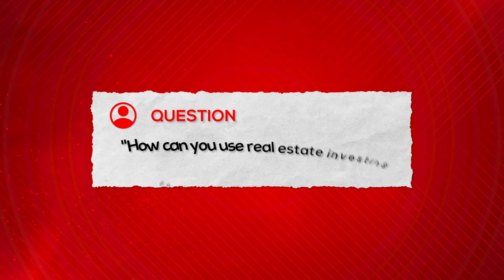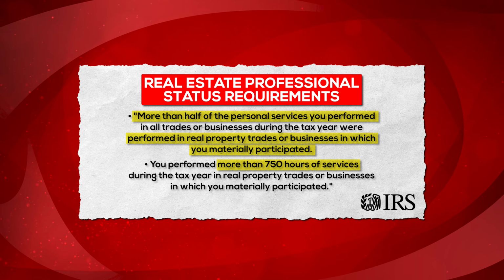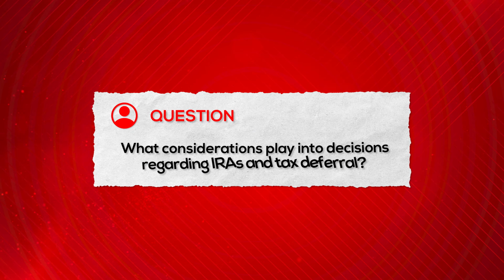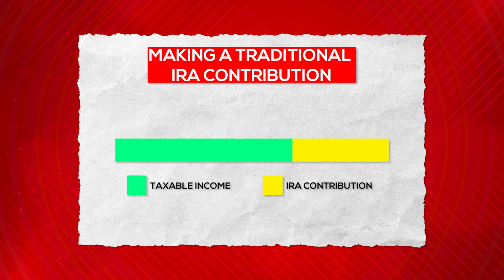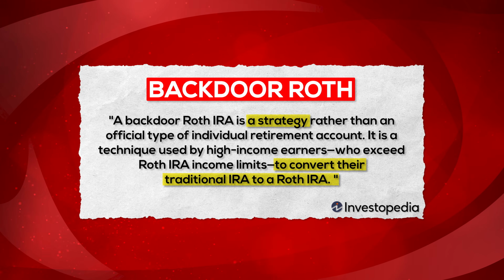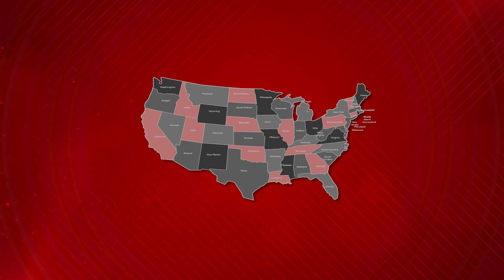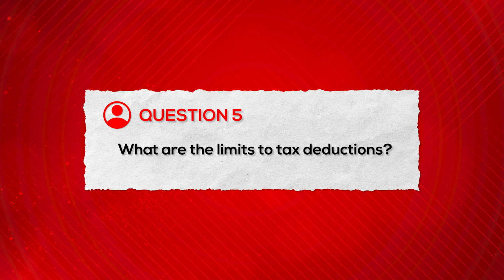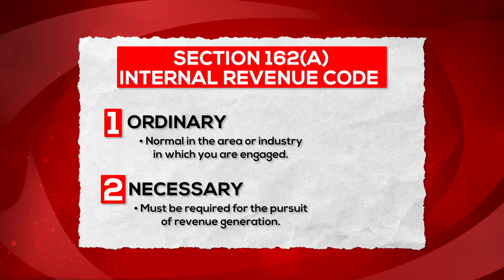Tax Lawyer Answers the Internet's Best Questions Pt. 2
There is so much false tax information on the internet so I've put together this video to set the record straight.
I help business owners reduce their taxes and create real wealth!

In this video, I explore a few different topics that are often misunderstood in the world of tax law, including how different business entities like LLCs and S-Corporations are taxed at both state and federal levels. I also discuss the history of the passive activity loss rules and how you can qualify for their exceptions so you can use your real estate losses to offset your W-2 income.

LF0012